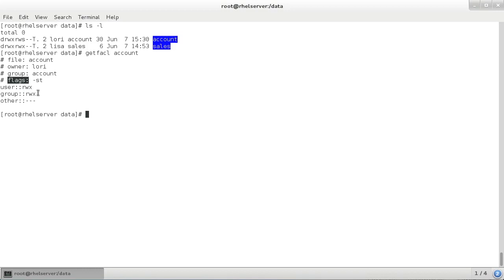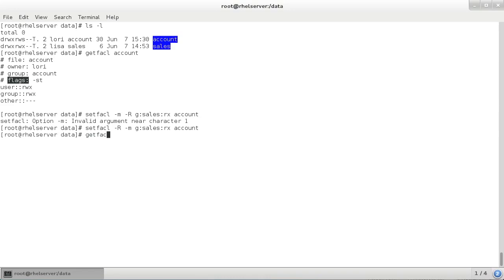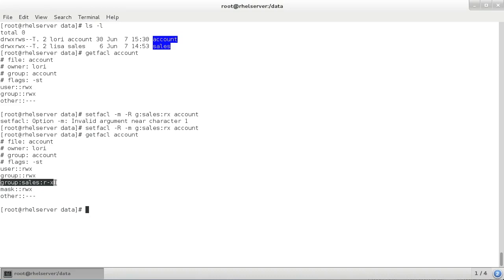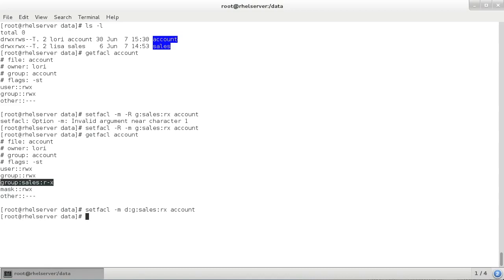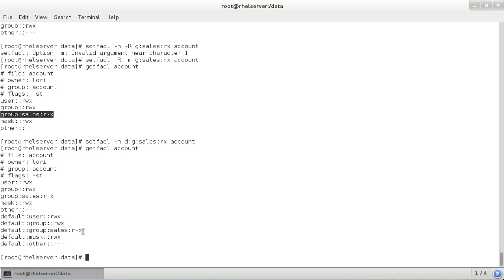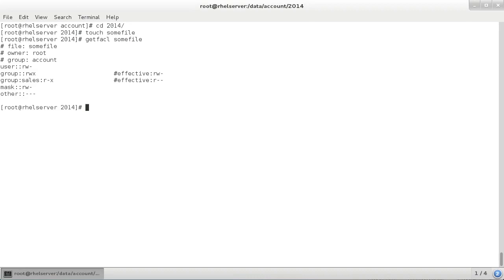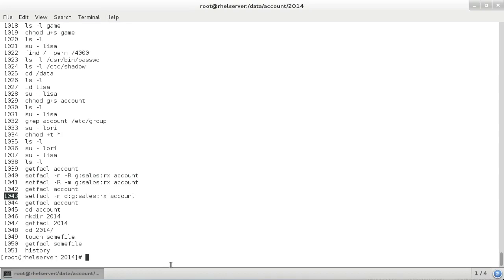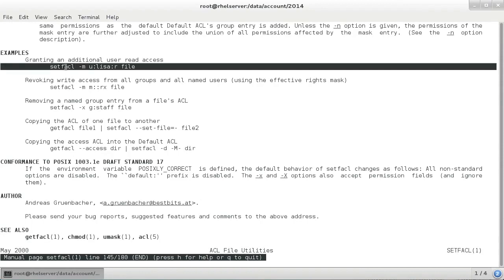Learn Linux Managing Access Control Lists Chapter 16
In this videos you will learn about using ACLs to provide and deny permissions on files/directories.